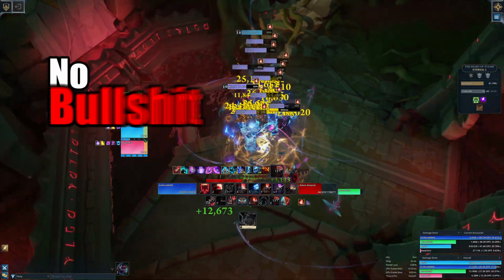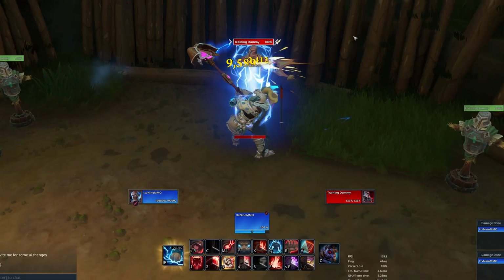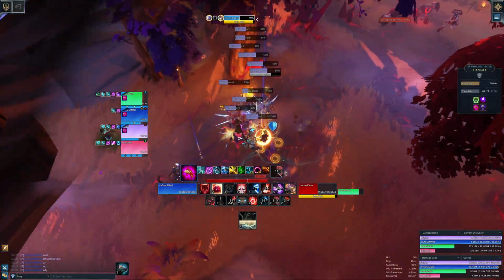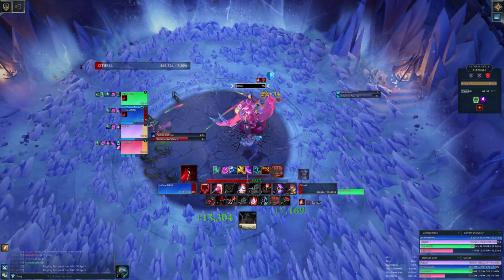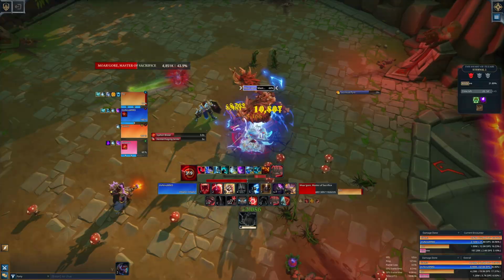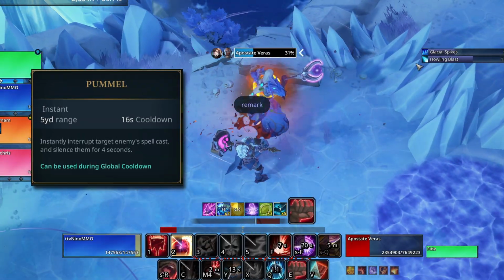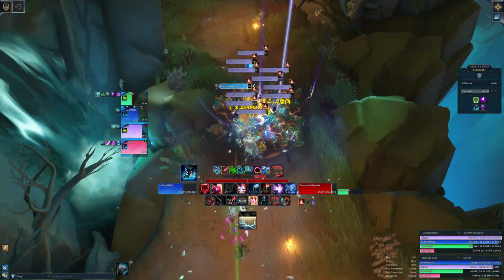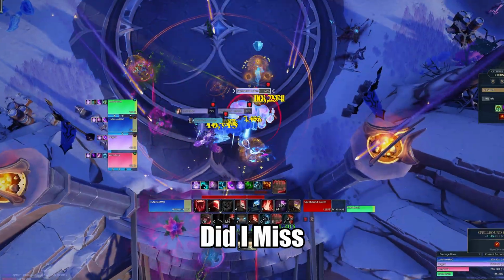The ULTIMATE Tariq Guide by a Top 0.1% Player | Fellowship (Build, Rotation)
Want to master Tariq in Fellowship? I cover everything you need to master Tariq and easily beat the endgame.

Openers:

Your Single Target Opener looks like this.
1) Use Focused Wrath before the pull and
2) Que Up your Heavy Strike.
3) Walk in and Hit it
4) Use Thunder Call
5) Into your Weapon Ability
6) Leaping Smash
7) Chain Lightning
8) Heavy Strike
9) And spam Skull Crusher
Then, continue with your priority List.

Your Multi target opener looks like this.
1) Use Focused Wrath before the pull and
2) Que Up your Heavy Strike.
3) Walk in and Hit it
4) Use Thunder Call
5) Into your Weapon Ability
6) Leaping Smash
7) Chain Lightning
8) Heavy Strike
9) And Spam Hammer Storm

// SOCIALS 📷

Timestamps:

00:00 The Ultimate Tariq Guide
00:26 General Playstyle
01:21 Tariq Talent Builds
01:47 DPS Priority List - Rotation
02:49 Gear - Weapons - Legendaries
03:34 DPS Openers for Tariq
04:44 Surviability and Gearing Stats
05:52 Interrupts
06:13 Important Tips and Tricks

MUSIC 🎶

"Tokyo Music Walker  - Way Home" ist unter einem Creative Commons (cc-by) Lizenz

The ULTIMATE Tariq Guide for Fellowship (Build, Rotation, Gear And More!)

Stop Playing Tariq WRONG! (Top 0.1% Player Guide & Build) | Fellowship